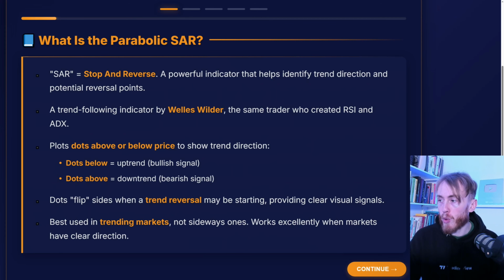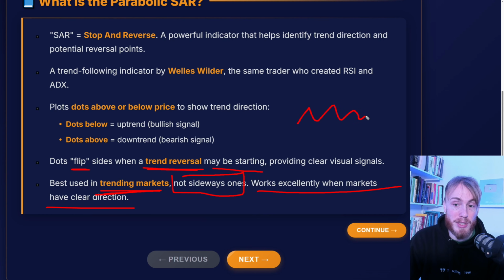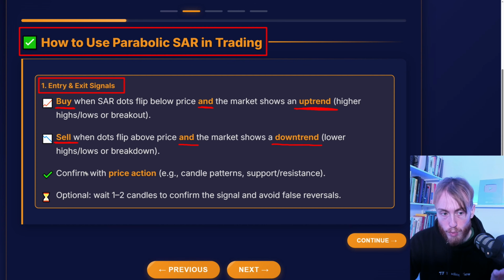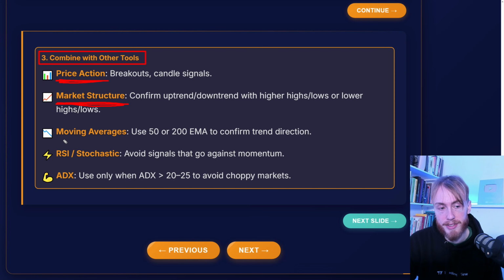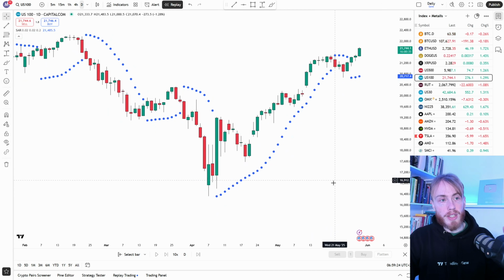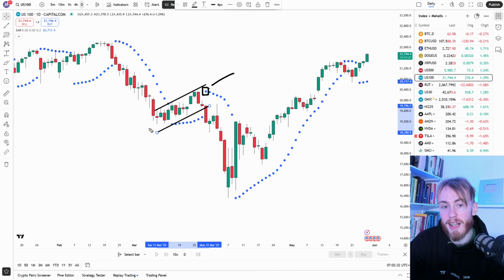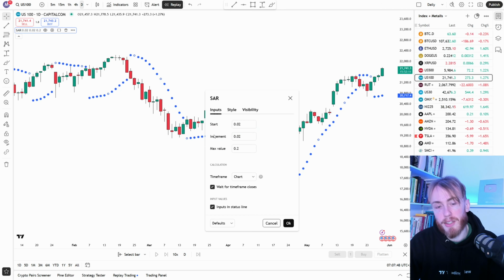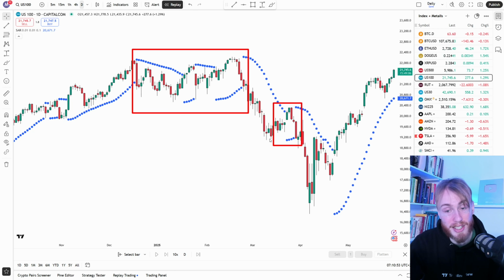Parabolic SAR Trading Strategy & Best TradingView Indicator Settings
❤️ If you’re ready to level up your trading, check out my favorite tools below, some include free bonuses to get started 👇

📈 Parabolic SAR Trading Strategy Explained | Best Parabolic SAR Settings & Tips on TradingView

Want to master the Parabolic SAR? This video breaks down everything beginners and experienced traders need to know about this powerful trend-following indicator. Learn how to spot potential reversals, optimize your entries and exits, and tweak your Parabolic SAR settings for any trading style.

🔍 What You’ll Learn:

What is the Parabolic SAR and how does it work?

How to read Parabolic SAR TradingView signals effectively

Difference between default and custom Parabolic SAR settings

The role of acceleration, increment, and max values

How to avoid false signals in sideways markets

📊 You’ll also see practical chart examples using Parabolic SAR on TradingView, including how it behaves in trends, pullbacks, and breakouts. Whether you're trading crypto, forex, or stocks, this guide will help you use Parabolic SAR with confidence.

Timestamps

0:00 This Indicator Finds Major Moves!
0:32 What is Parabolic SAR? 📊 (Stop and Reverse Explained)
1:45 The SAR Dot System (TradingView)
3:25 Dynamic Support & Resistance (How SAR Adapts to Price)
4:52 Parabolic SAR Trading Strategy 💰 (Entry & Exit Signals)
6:36 SAR Trailing Stop-Loss (STOP Losing Big)
7:34 Best Tools to Combine With SAR ✔️
8:46 My SAR TradingView Setup
10:30 Parabolic SAR TradingView Strategy
14:18 BEST Parabolic SAR Settings ⚙️
15:39 Day Trading and Scalping Settings (Quick Profit 💸)
17:07 Parabolic SAR Swing Trading Settings (0.01 x2 Method)
18:20 Don't Trade Without This